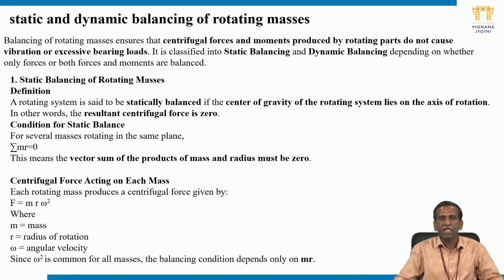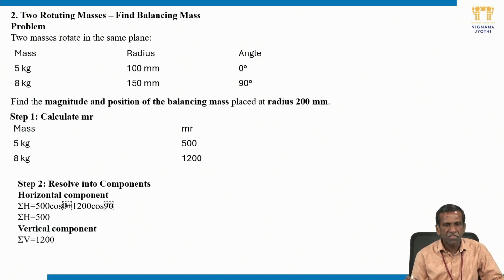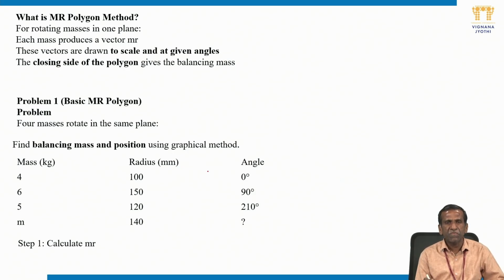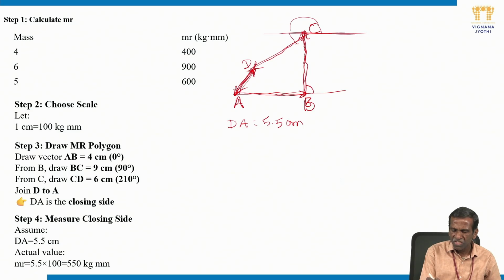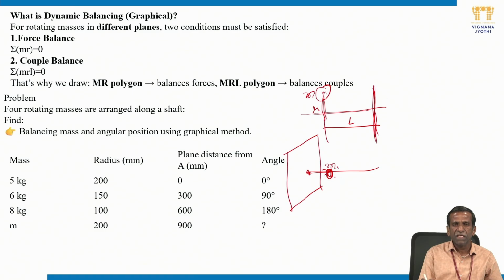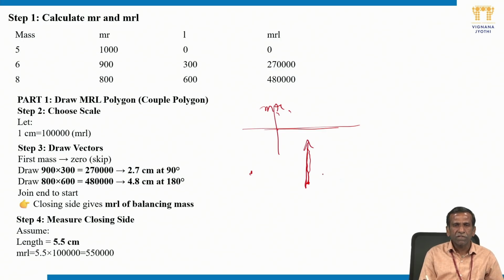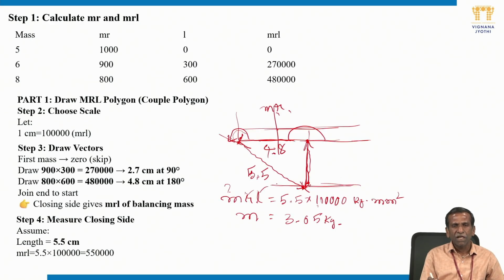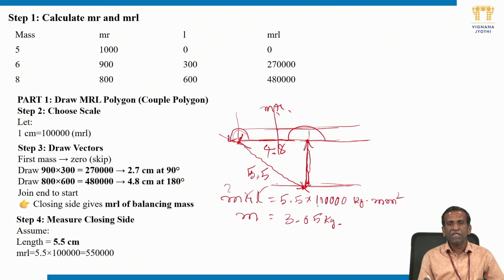Numerical problems on Balancing of Rotating masses Graphical method by Dr. G Srinivasa Gupta